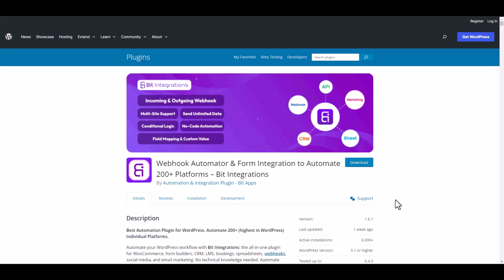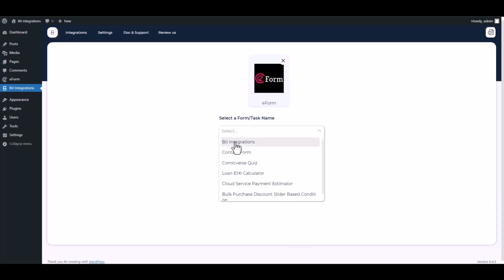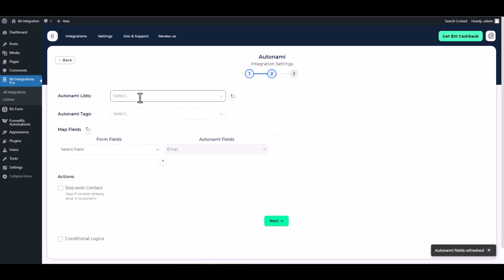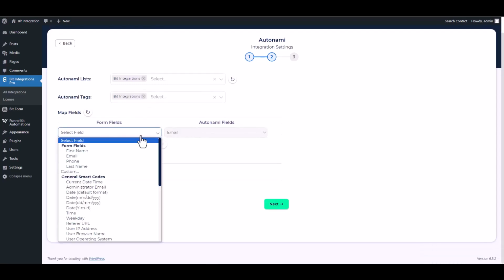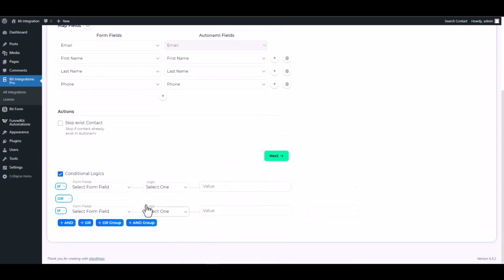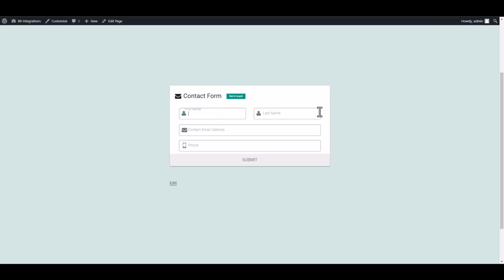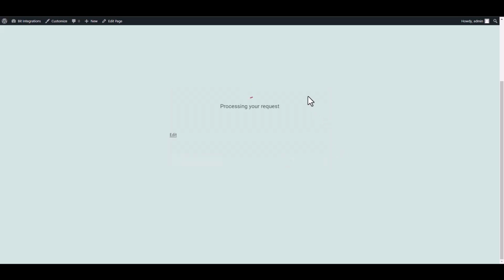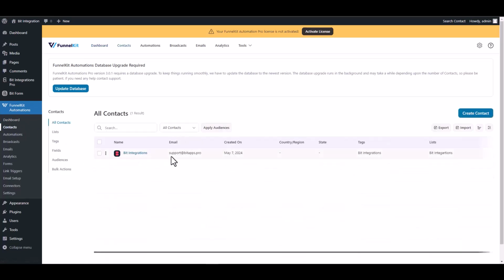Integrating eForm with FunnelKit | Step-by-Step Tutorial | Bit Integrations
🔗 Ready to optimize your form management and funnel workflows? Join us on our YouTube channel for an in-depth tutorial where we demonstrate the seamless integration of eForm with FunnelKit using the Bit Integrations WordPress plugin. Learn how to effortlessly connect these two tools to streamline your data collection and funnel processes.

Follow along as we guide you through the step-by-step process of integrating eForm with FunnelKit, enabling you to automate your data management, enhance your marketing funnels, and boost productivity. Say goodbye to manual operations and welcome automated workflows for increased efficiency.

Key Highlights:
✅ In-depth walkthrough for integrating eForm with FunnelKit using Bit Integrations for WordPress.

Whether you're a marketer, business owner, or WordPress enthusiast, this integration empowers you to seamlessly merge eForm with FunnelKit. Watch now to revolutionize your form and funnel management efforts!